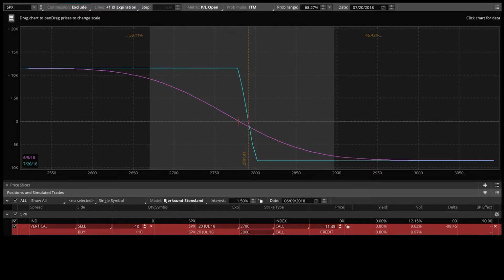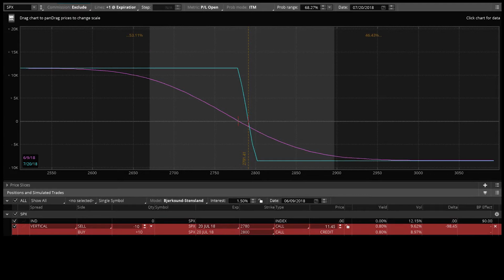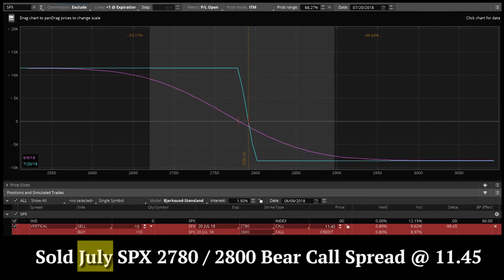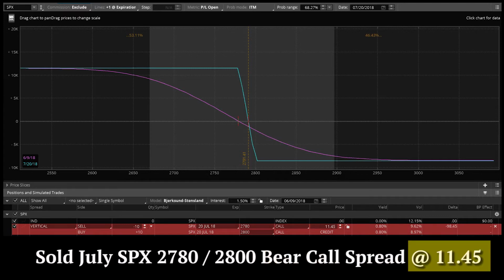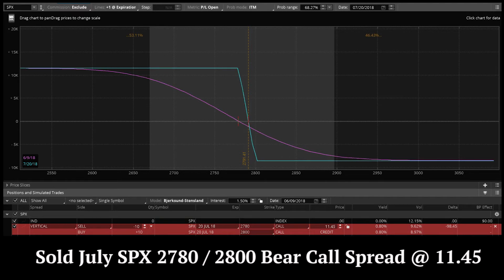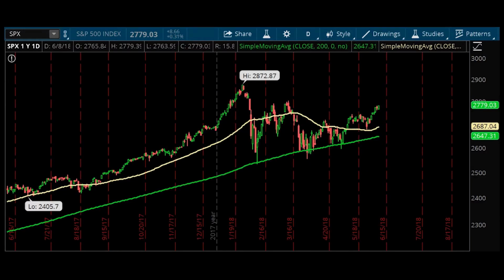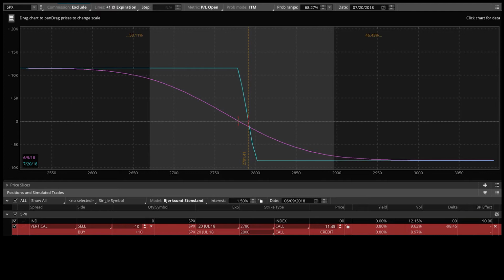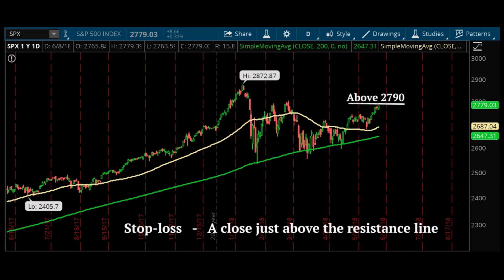Options Trading Strategies - Bear Call Spreads - Volatility, VIX, Investing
Going over one of my favorite and most common options trading strategies there is, the Bear Call Spread.

Take control of your financial future !